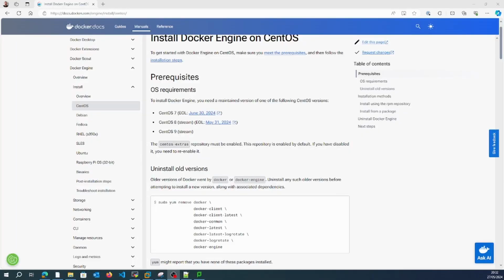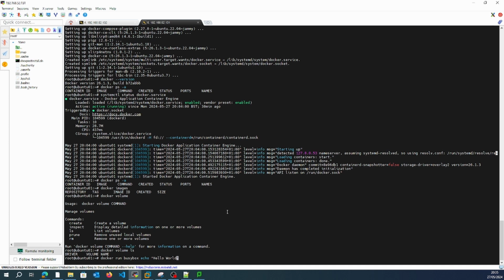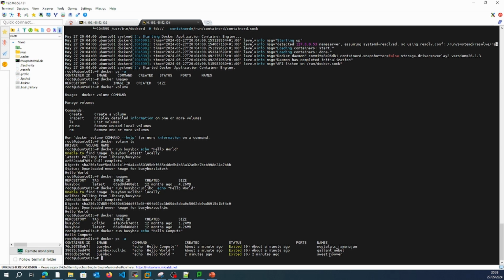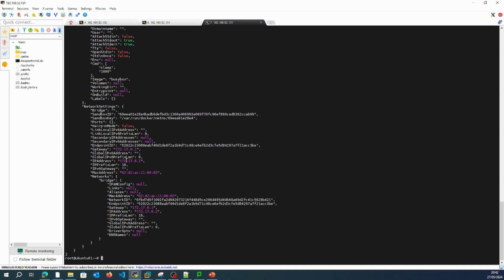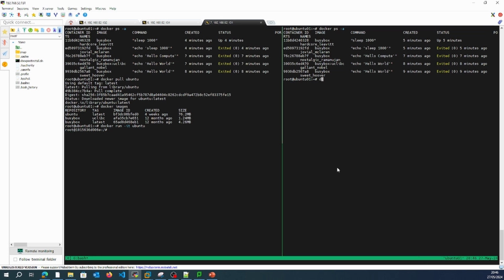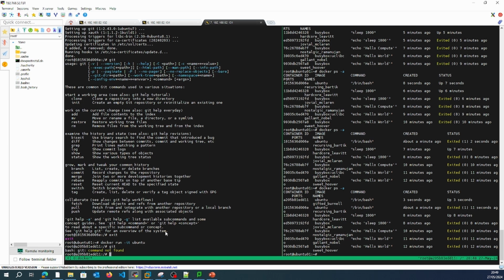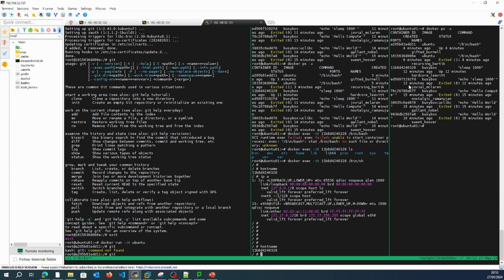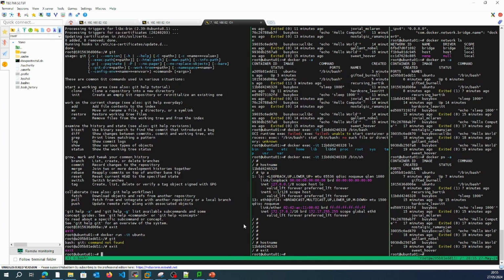3 Docker basic commands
Docker basic command